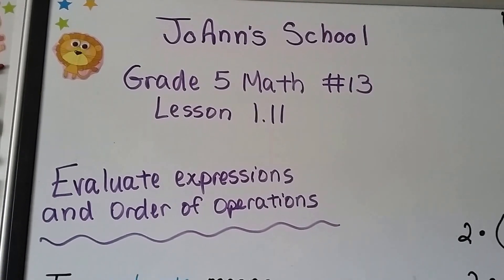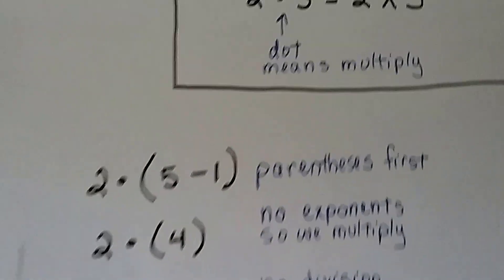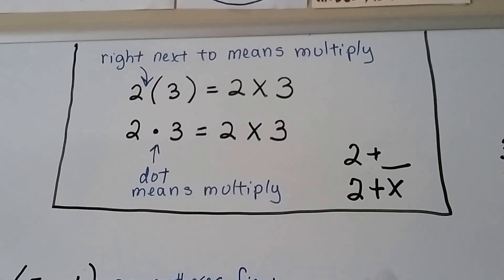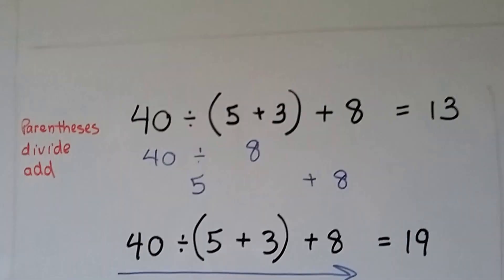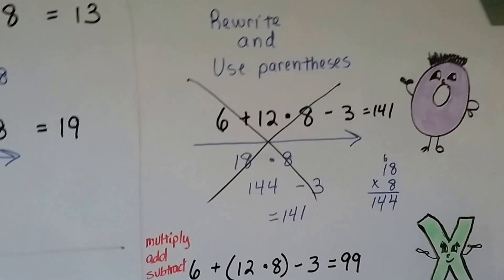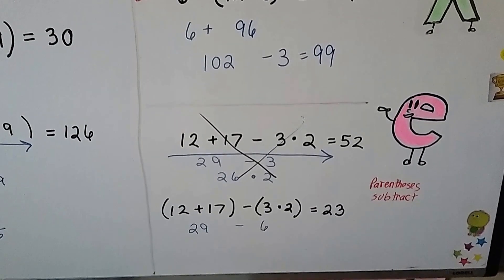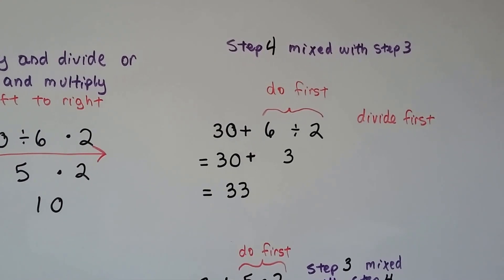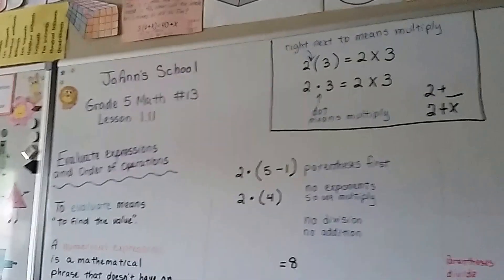Grade 5 Math #13, 1.11, Evaluate expressions and Order of Operations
An explanation of the meaning of "evaluate", "numerical expression", and how to use the Order of Operations to evaluate a numerical expression.